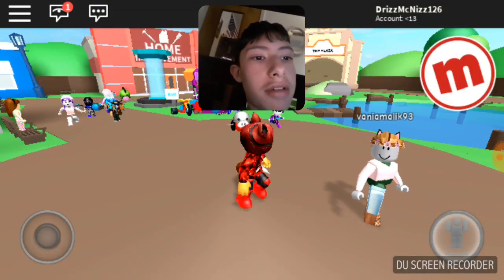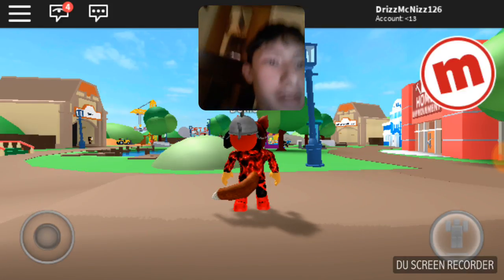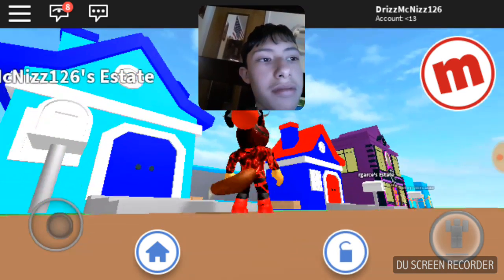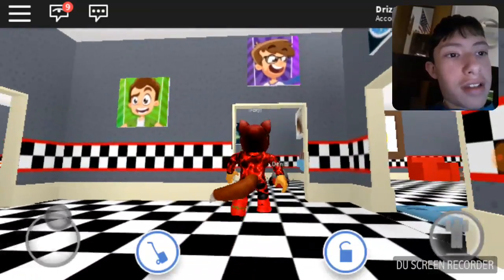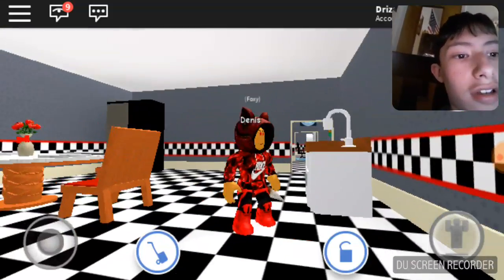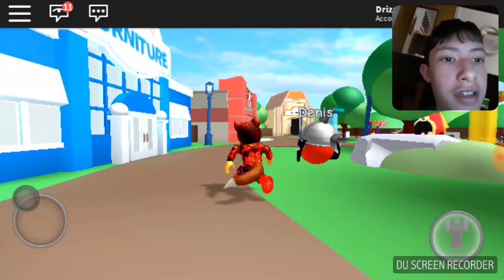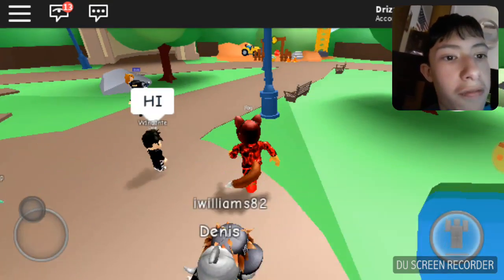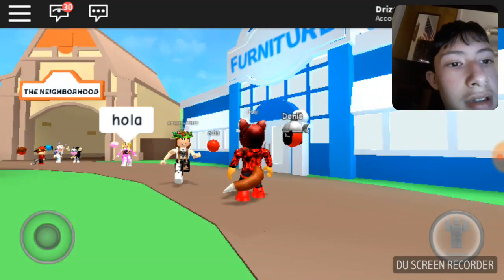Meepcity| ROBLOX part 1